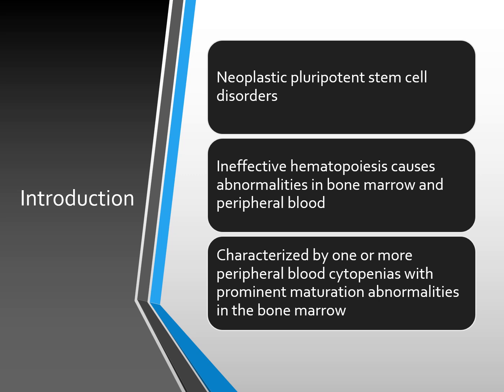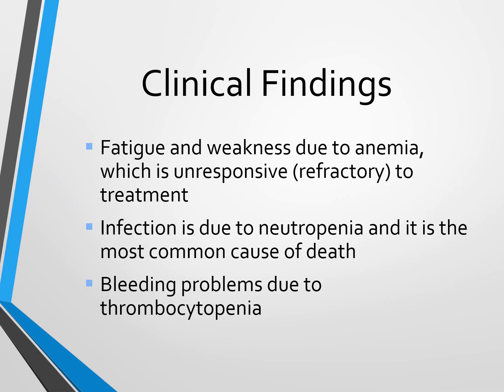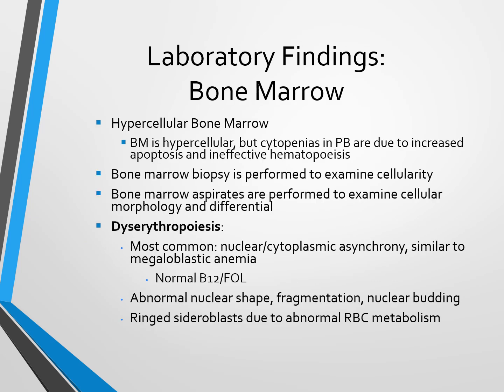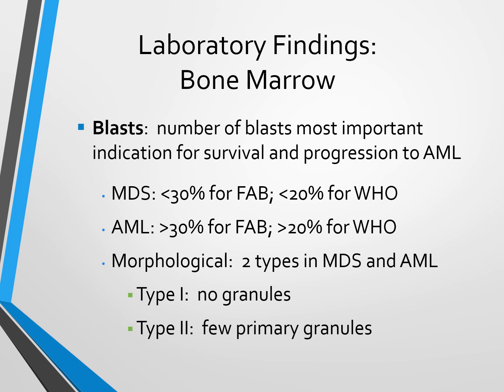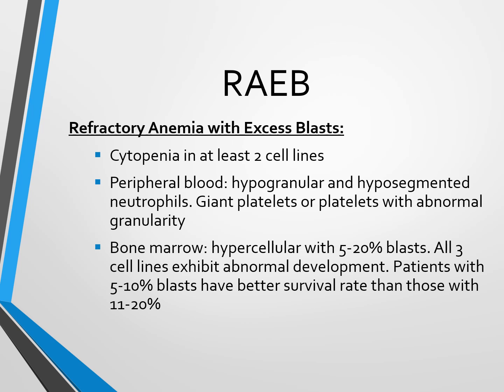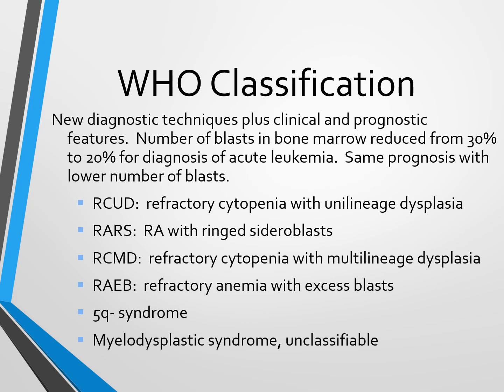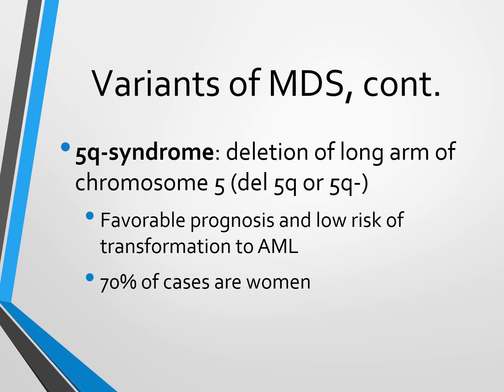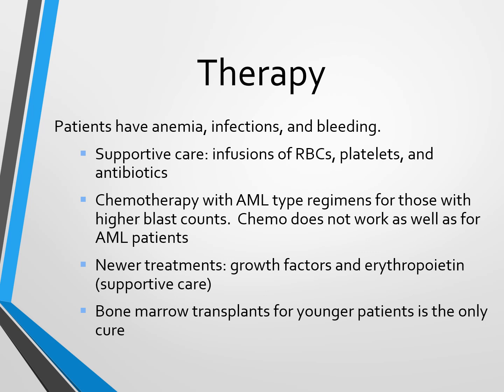WBC Myelodysplastic Syndromes Part 2 2025